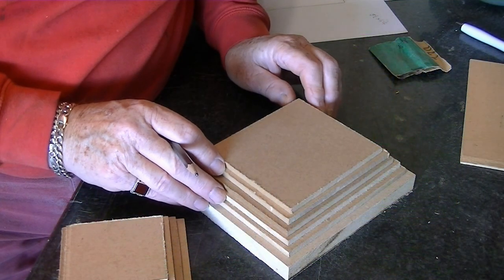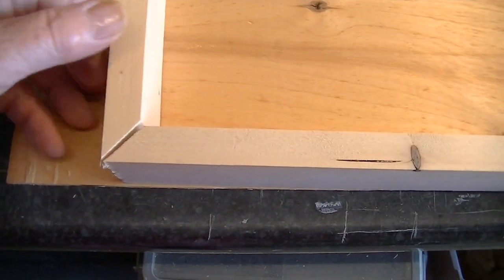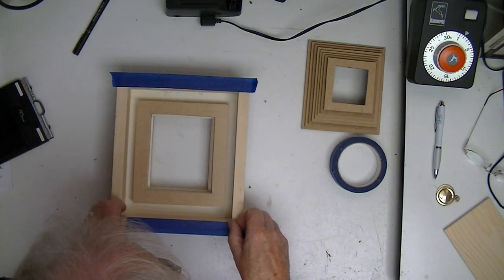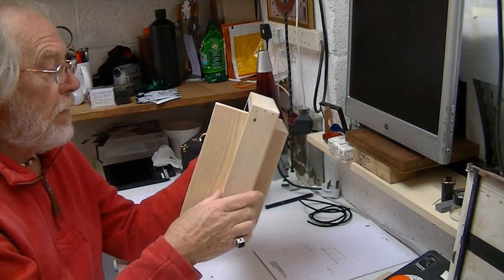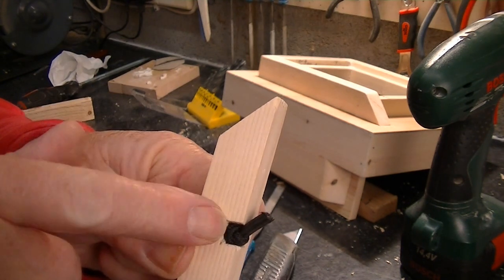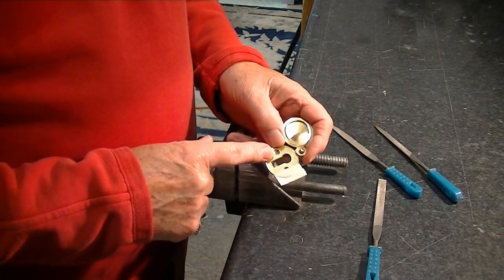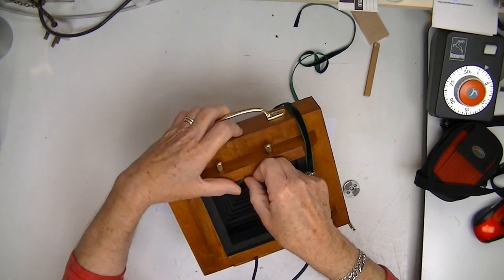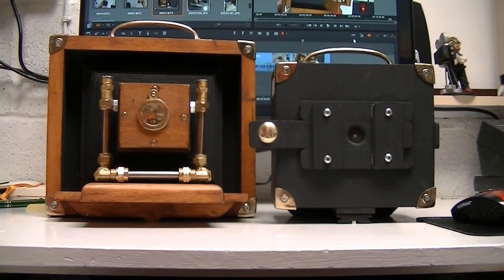Pinhole Camera Build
Home made pinhole camera build, from MDF, brass fittings and ply wood.
Pinhole used 0.25mm for standard focal distance, to be used with 5 X 4 inch fidelity deluxe holder exposure plates.